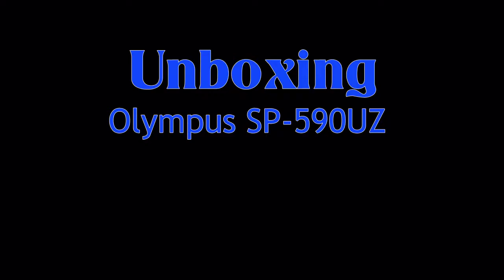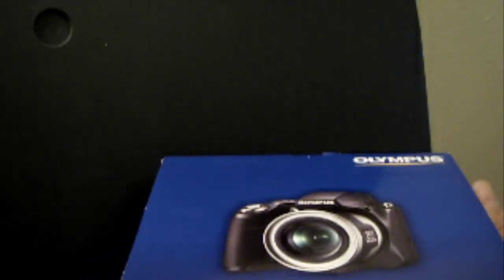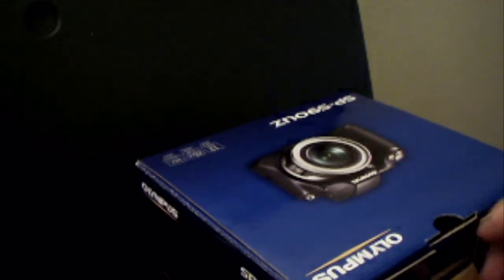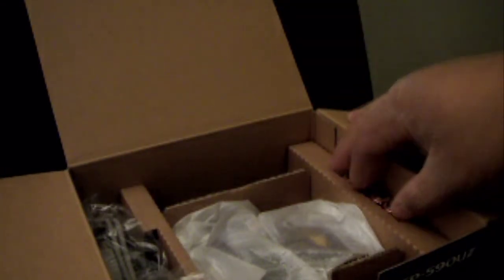opening The Olympus SP-590UZ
my new Olympus SP-590UZ  with 26x Optical Zoom + 5x Digital Zoom